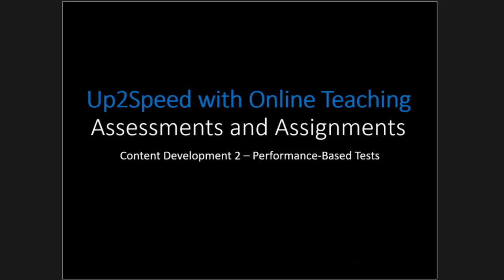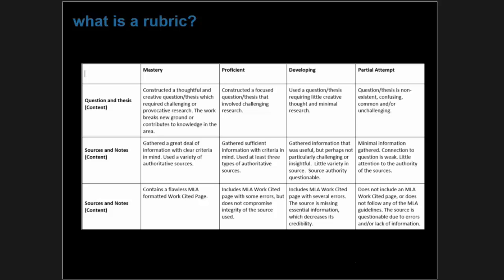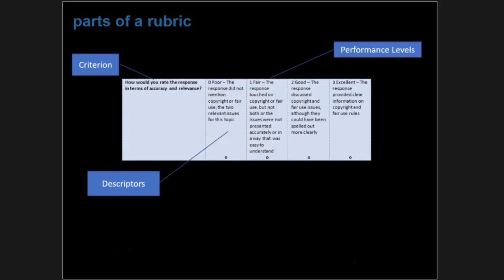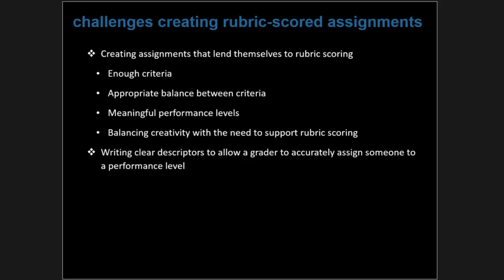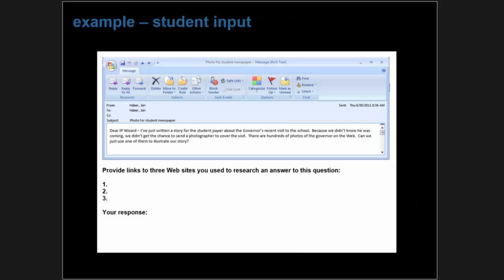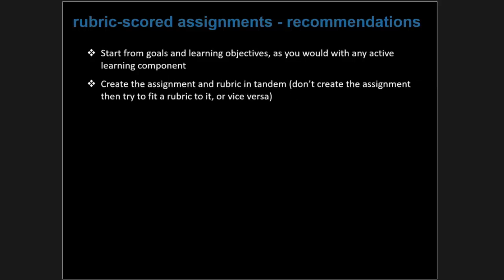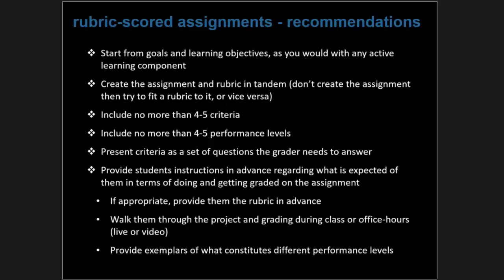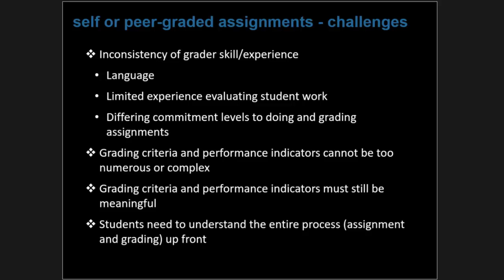5 Rubric Scored Assignments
In this lesson, you will learn how to create performance-based assessments and assignments that allow you to evaluate student knowledge and skill of any complexity using effectively designed rubrics to score the results of student work.